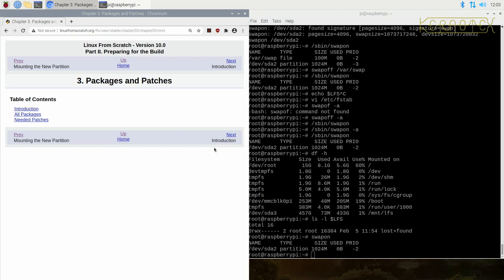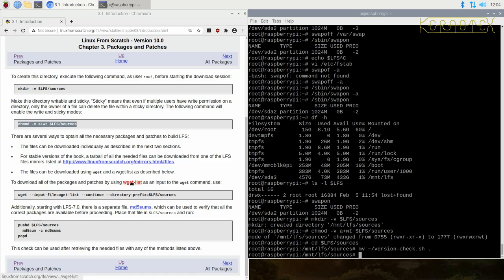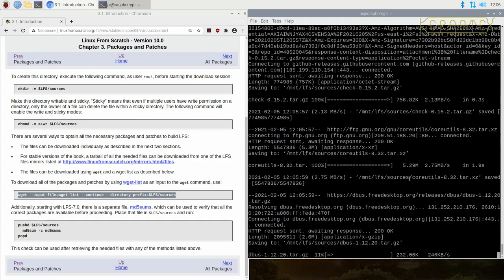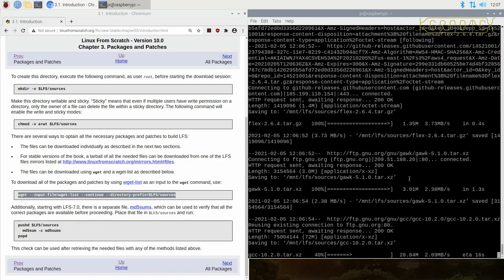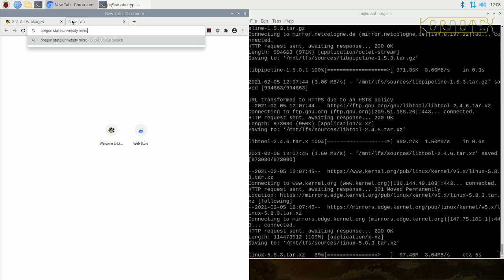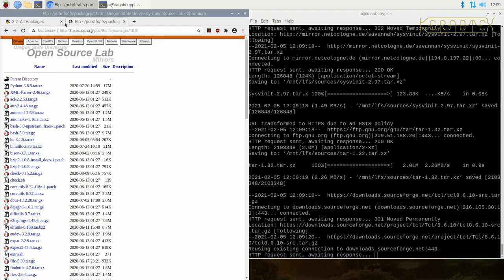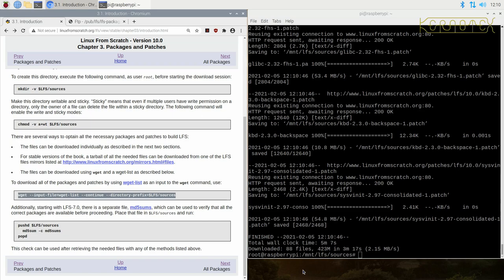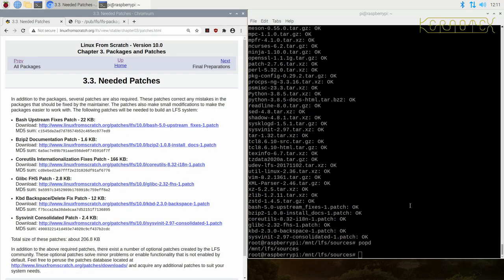LFS 10.0 on RPI400. 5: Chapter 3 Packages and Patches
In this video the source packages are downloaded and verified. Some patches to fix bugs or tweak behaviour are also downloaded.